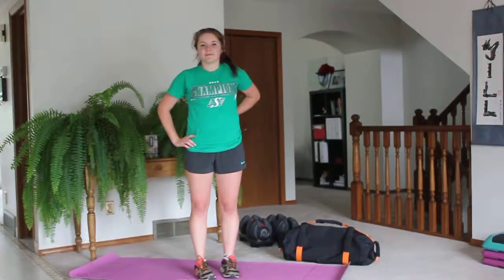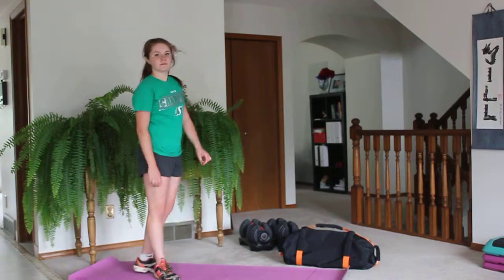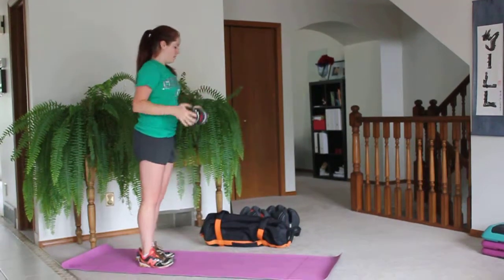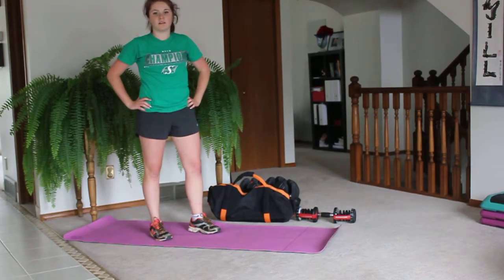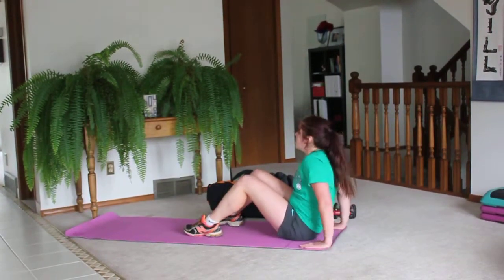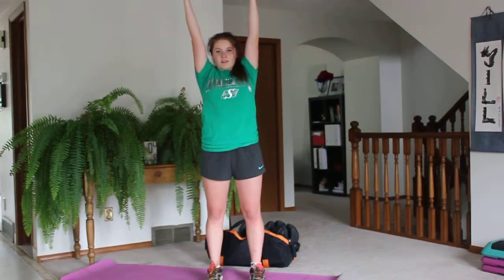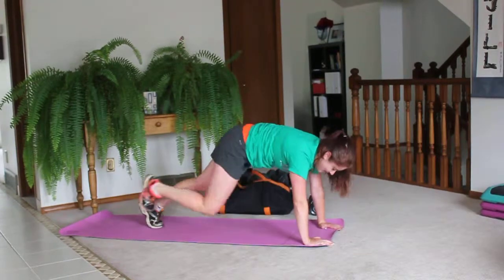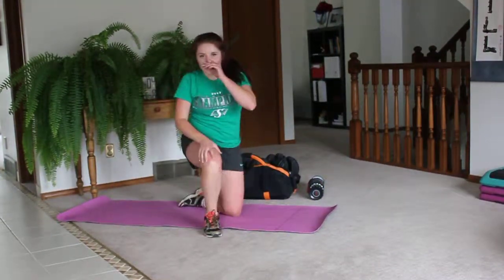WOW WEEK 8 - GET THIS WORKOUT STARTED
To register for the 30 day challenge, go and add you name and 30daychallenge and your email! Chance to win a lot of money!